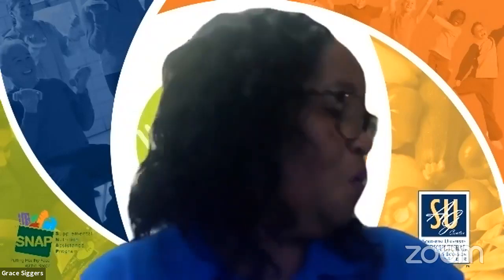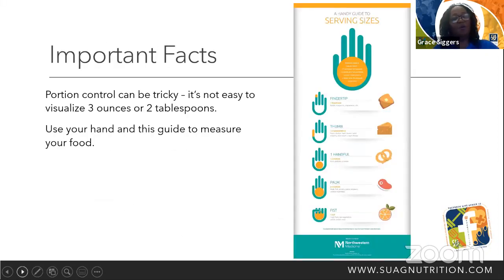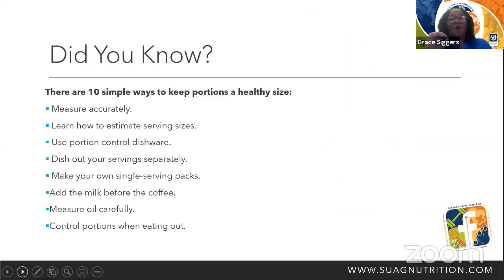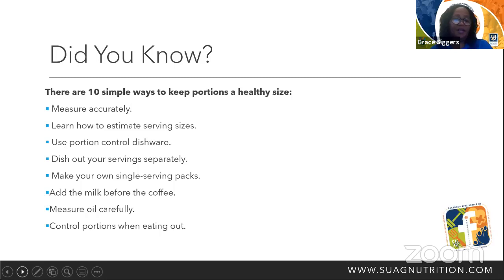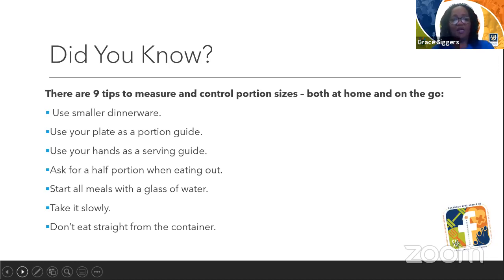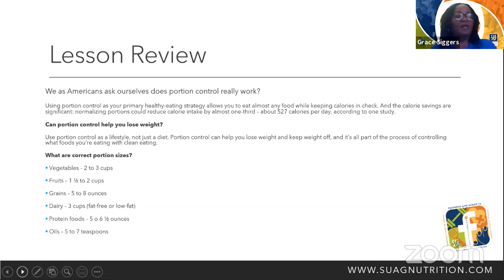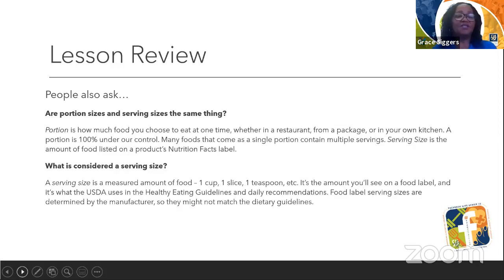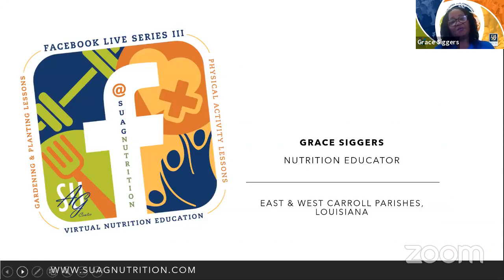Healthy Handy Portions Grace Siggers